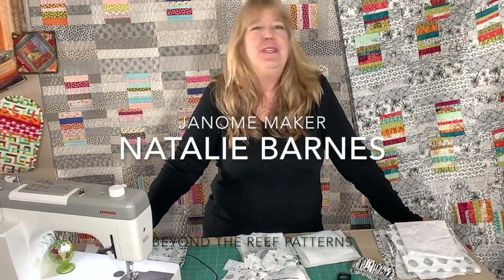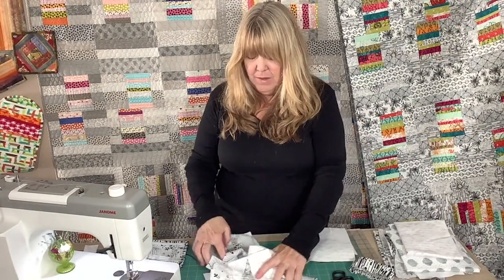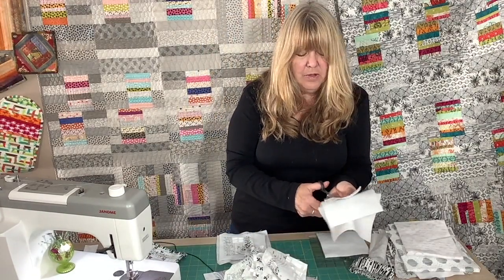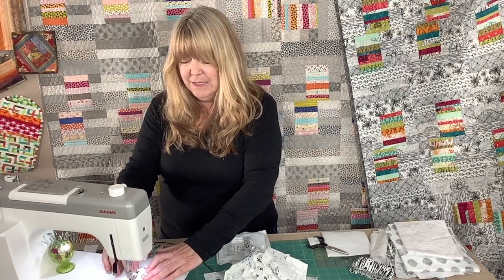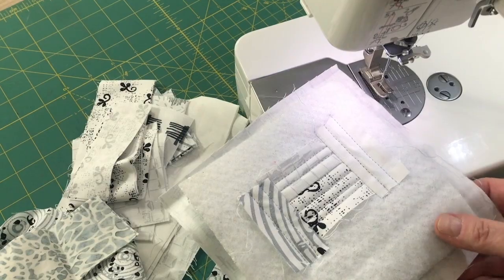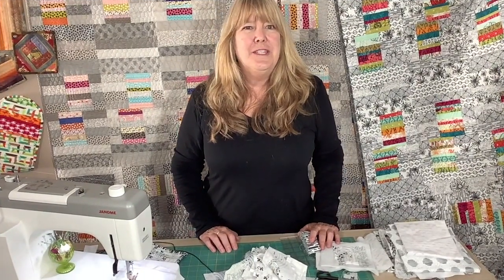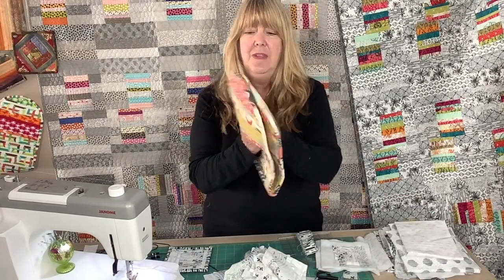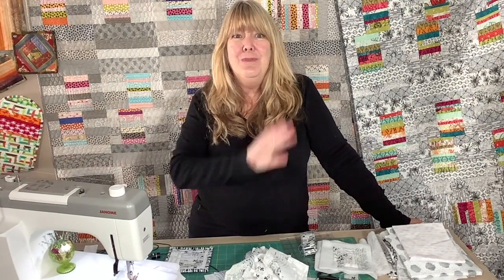Fun + Easy Quilt-As-You-Go Quilted Coasters With Natalie Barnes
Today we join Natalie Barnes as she teaches us how to make fun and easy Quilt-As-You-Go Quilted Coasters.

The HD9:
Fast speeds and smart design make the Janome HD9 Professional the perfect machine for sewing and quilting! You'll find everything you need to complete projects quickly and easily. With sewing speeds up to 1,600 stitches per minute, serious sewers can experience efficiency like never before and with sturdy construction including eight enclosed ball bearings in the main shaft of the machine, you will experience the quiet and smooth sewing that Janome is known for. The side-loading jumbo bobbin allows for easy access, holding 1.4X more thread than a standard bobbin.

Weight Thread Information:
When sewing with average weights of thread, the automatic thread cutter can be accessed via the thread cutter button or the remote thread cutter - making the end of each seam that much easier to finish; heavier weight threads are not a problem either with the new Heavy Weight Thread Guide (HWTG). Tackle home décor and leather crafts with beautiful seams and top-stitching when using heavy weight threads on denim, canvas, and leather.